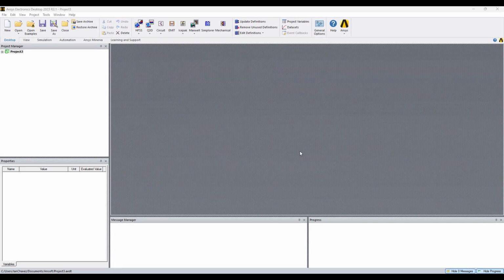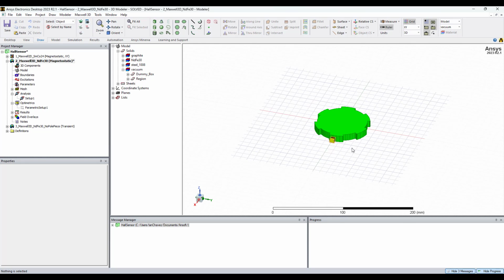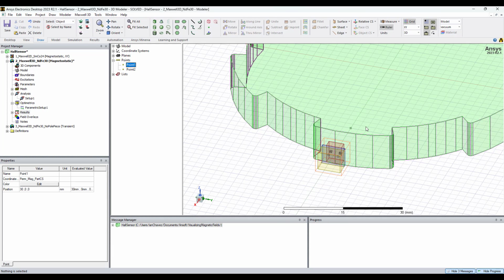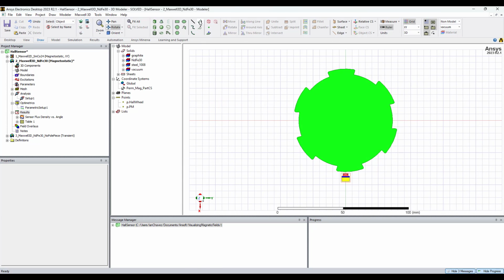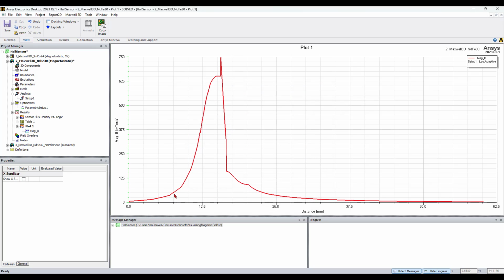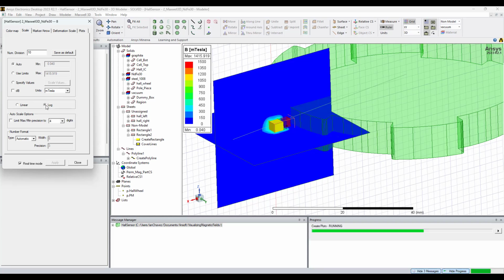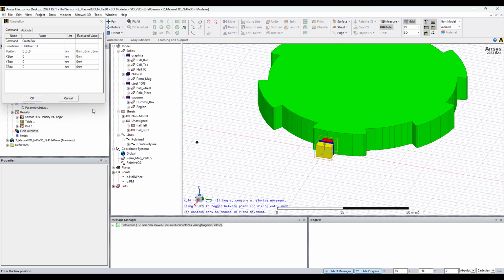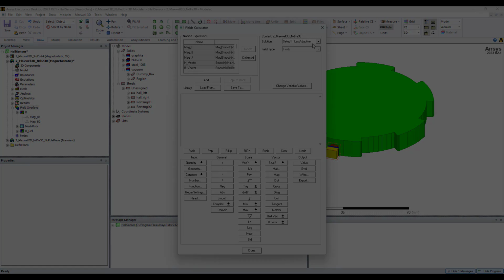Visualizing Magnetic Fields in Ansys Maxwell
In this video, we will cover the basic techniques used to visualize Magnetic Fields in Ansys Maxwell.

You will learn how to generate data tables that tell you about field quantities at a point, how to plot a field over a line, how to generate color maps on planes and objects, and how to create vector plots in volumes.